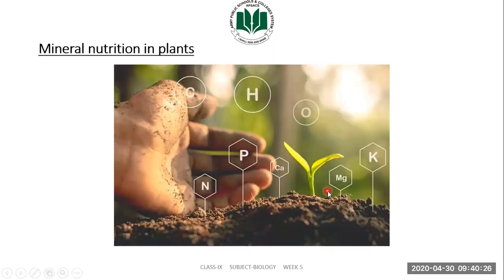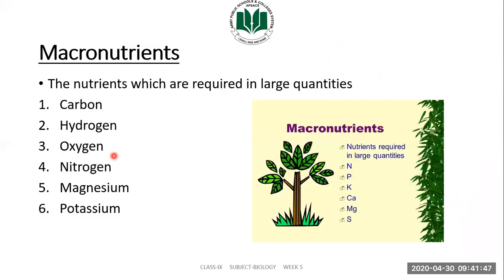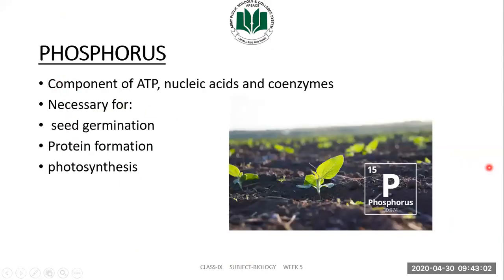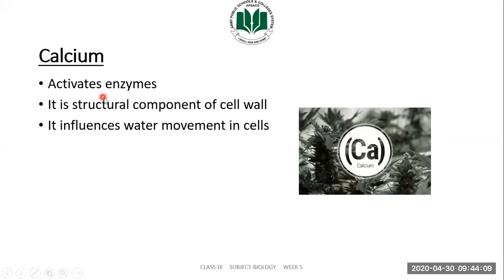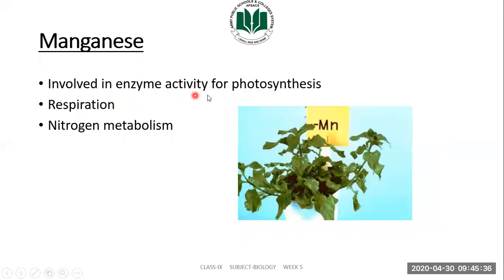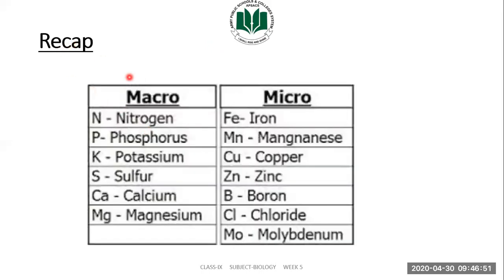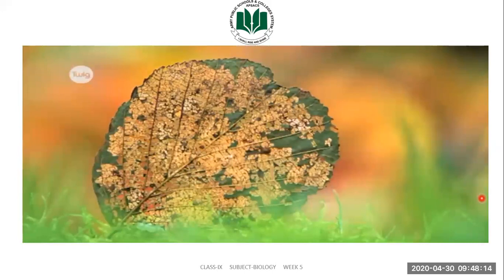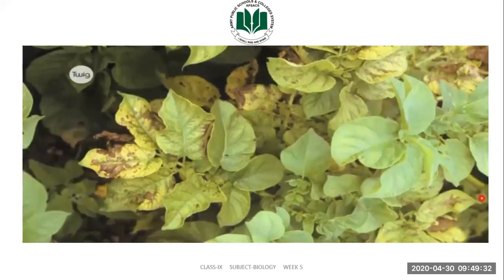BIOLOGY-9TH, MINERAL NUTRITION IN PLANTS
ROLE OF MICRONUTRIENTS AND MACRONEUTRIENTS IN PLANTS